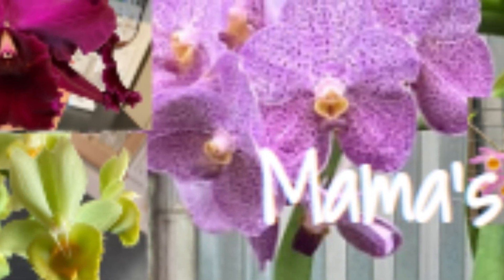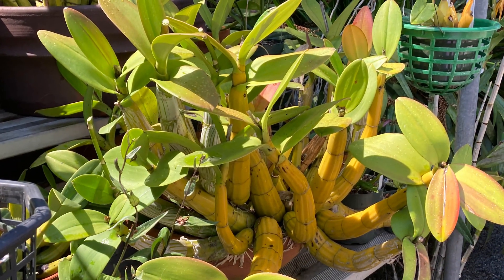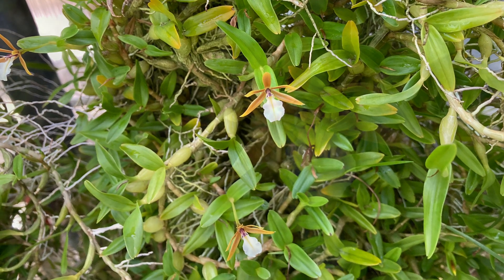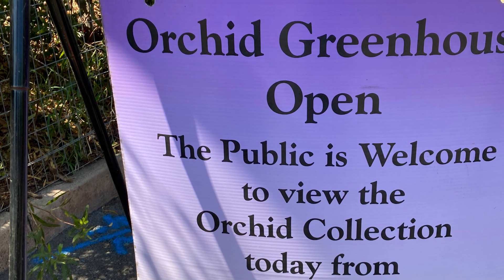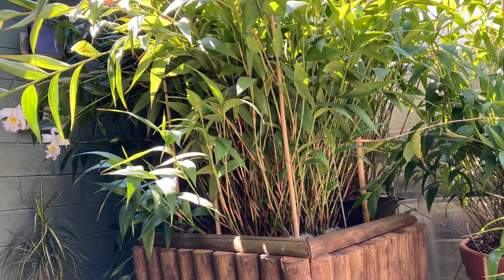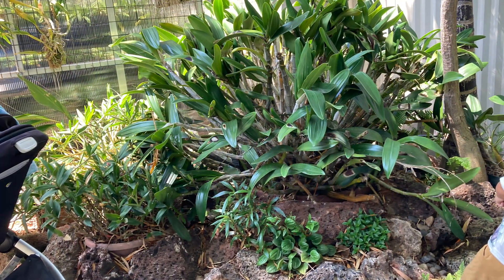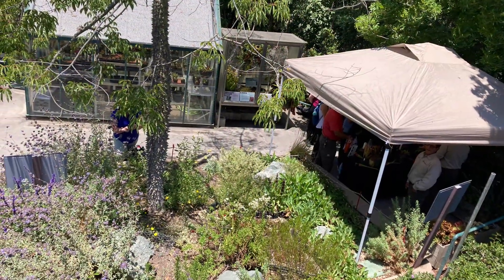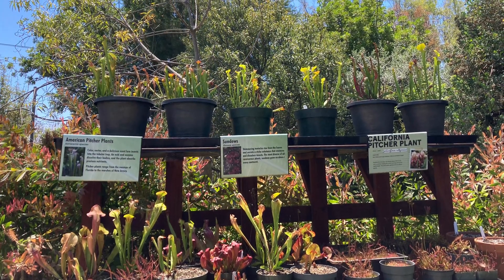Where Do Confiscated Orchids Go? San Diego Zoo Orchids & Carnivorous Plants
Tour /collection of pictures of San Diego Zoo orchid greenhouse and carnivorous plant greenhouse.

Grow Area- Zone 9, Texas Gulf Coast
Outdoors most of the year except a few weeks in Jan and Feb when temperature drops below 50F.
Fertilizers:J R Peters Jacks Classic 30-10-10 Orchid Special Fertilizer
CalMag: General Hydroponics CALiMAGic 1-0-0
Seaweed: Maxicrop Soluble Seaweed Powder 0-0-17
Slow release fertilizer: Osmocote Smart-Release Plant Food Plus Outdoor & Indoor
Sprayer: Battery operated - CRAFTSMAN  1-Gallon Handheld Sprayer